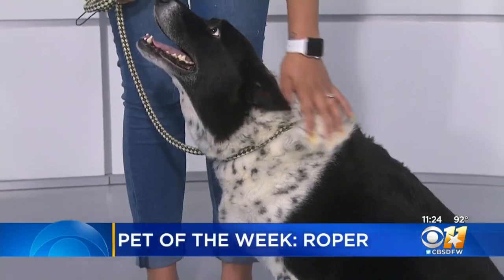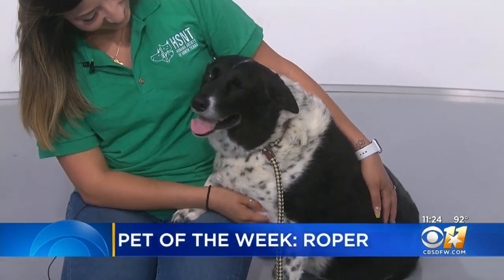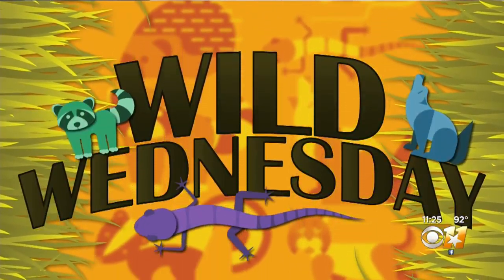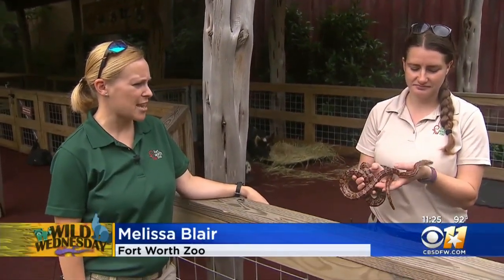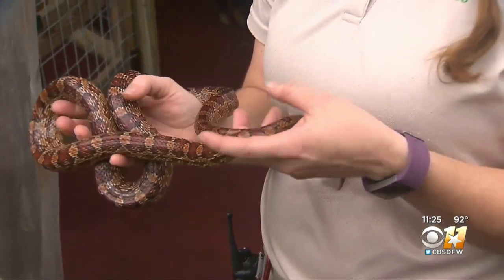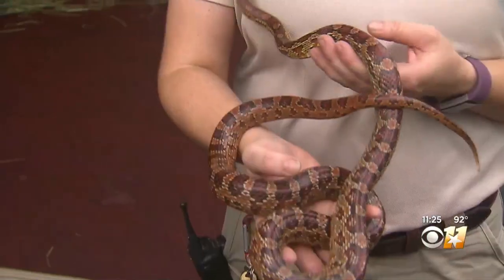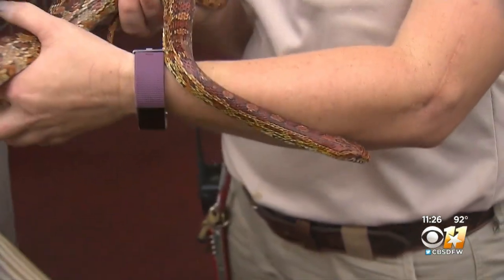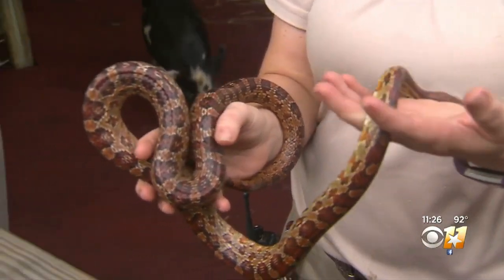Wild Wednesday: Corn Snake